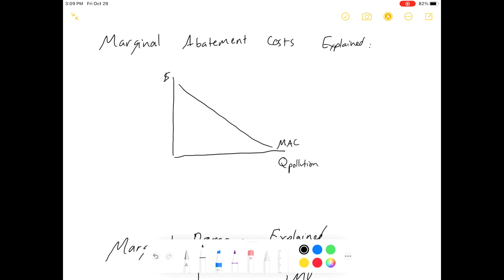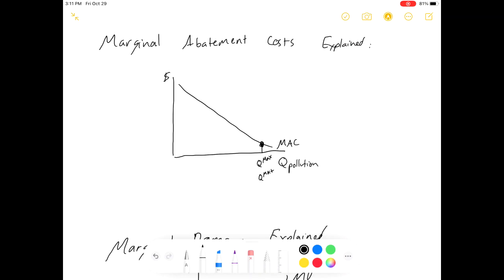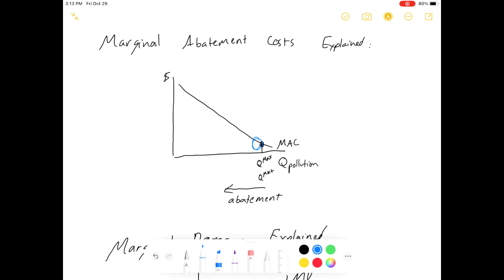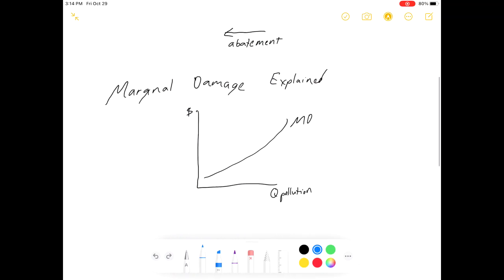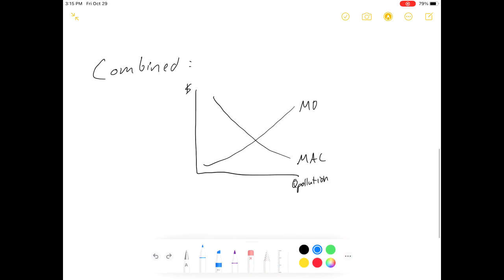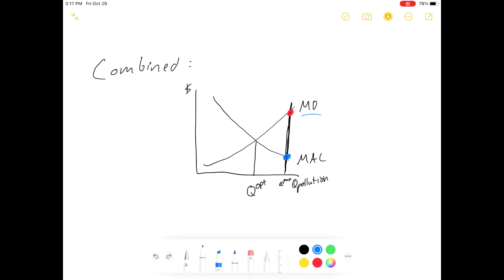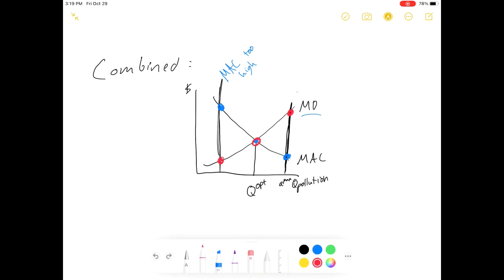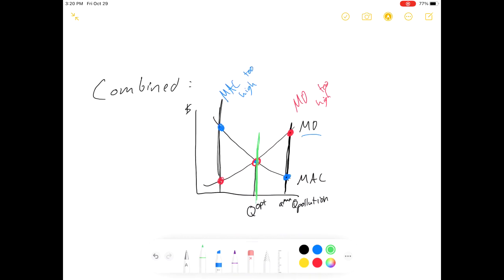Optimal Pollution and Pollution Reduction: An Overview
Environmental Economics: I introduce the Marginal Abatement Cost (MAC) curve, also known as the Marginal Cost of Reduction (MCR). I Introduce Marginal damages to the environment. I then explain why the market often/usually has too much pollution, why there is an optimal level of pollution, and why we want to get the right amount of pollution reduction, but not too much.